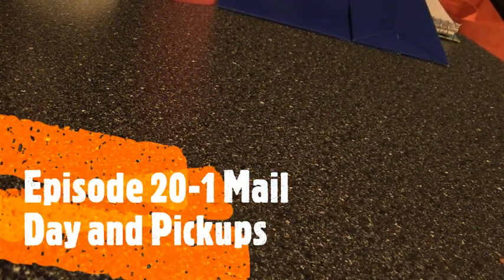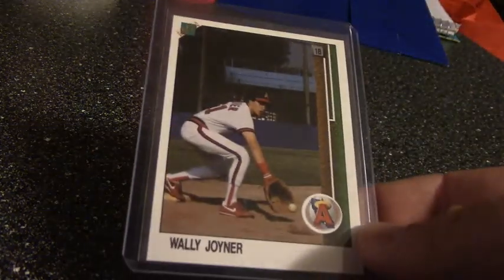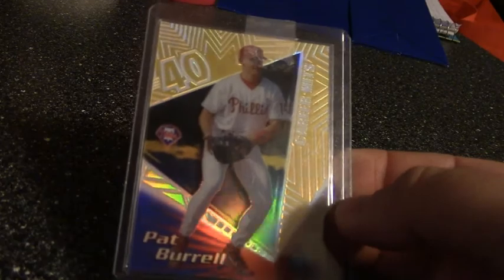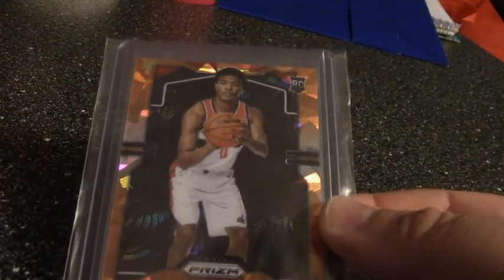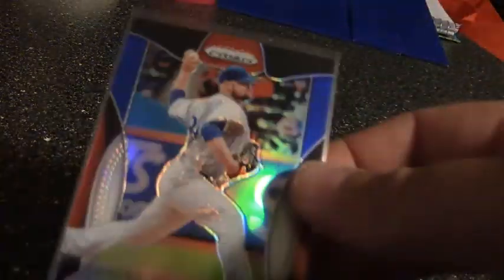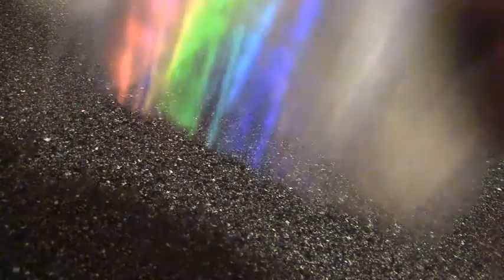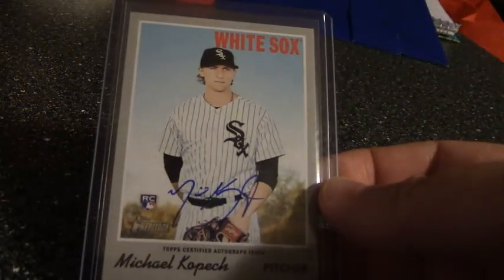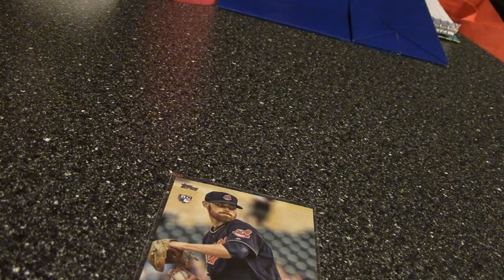Episode 20 1 Mail Day and Pickups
First Mail Day and pickups video of the year.